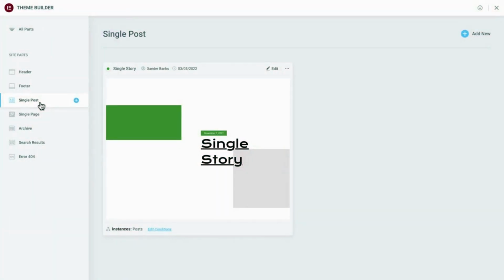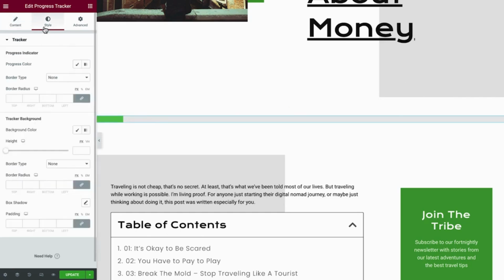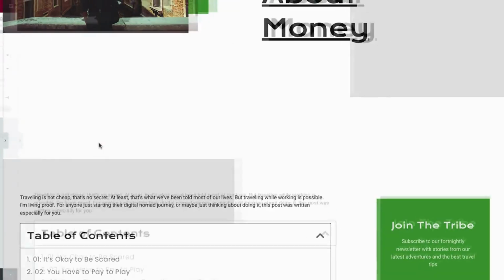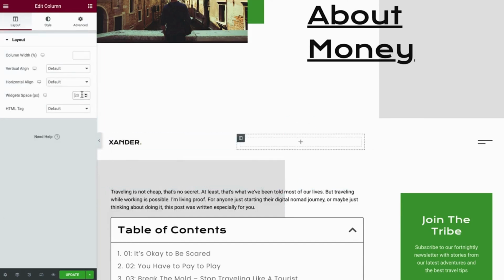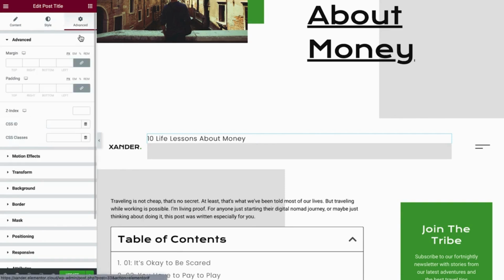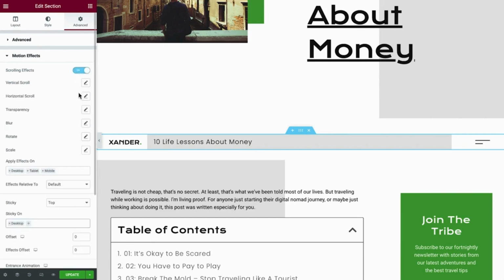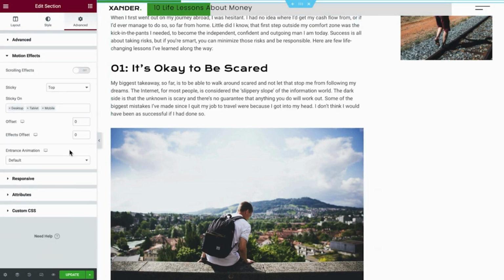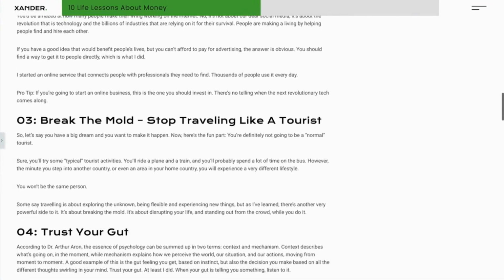Create a Sticky Vanishing Progress Tracker| Blog Site WordPress | With Elementor Blog PRO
Create a Sticky Vanishing Progress Tracker| Blog Site WordPress| With Elementor Pro
Expert team … advance skills Training
How to blog website in WordPress With Elementor Pro